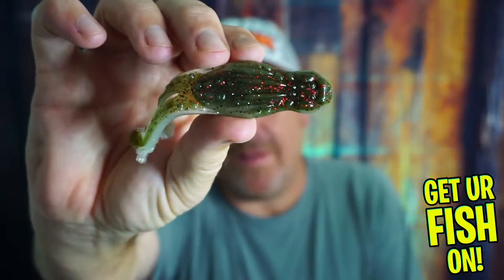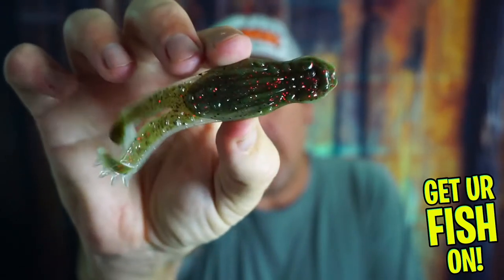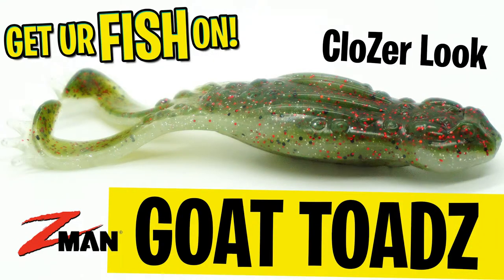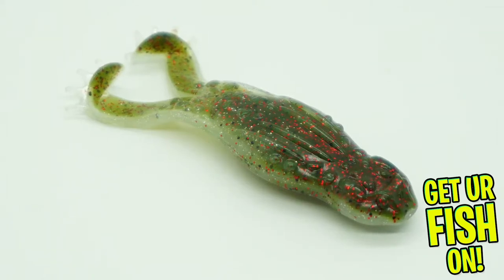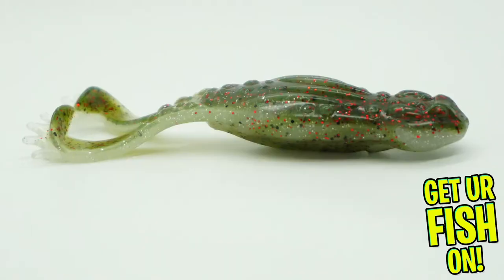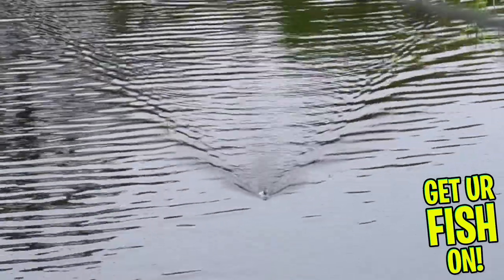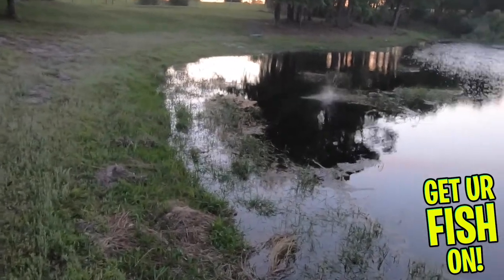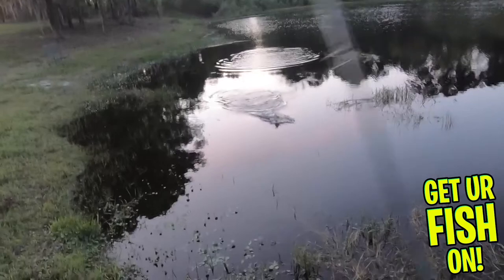Zman Goat ToadZ Soft Plastic Topwater Bass Fishing Frog Lure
Is the new Z-man Goat ToadZ one of the best soft plastic topwater bass fishing frog lures on the market? How is the action of this topwater large mouth bass fishing bait? Steve of Get Ur Fish On! takes a Closer Look at the Zman Goat ToadZ topwater frog lure with drone footage, catching footage, up close pictures and narration about the lure.  Check it out.